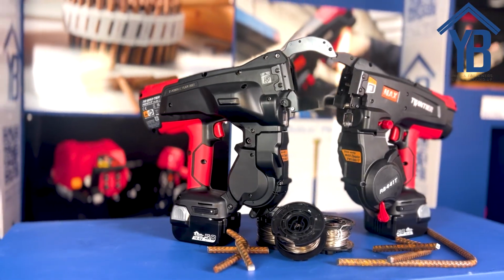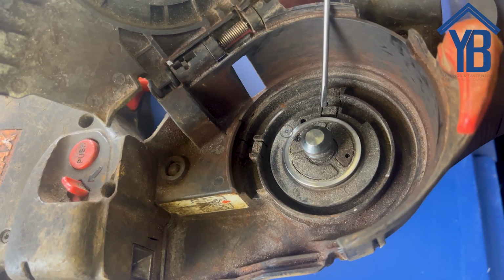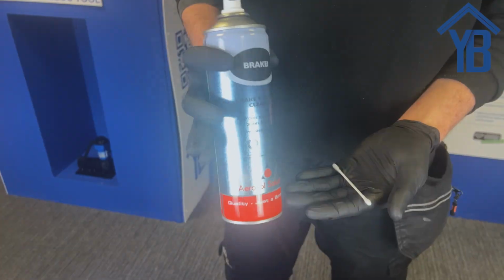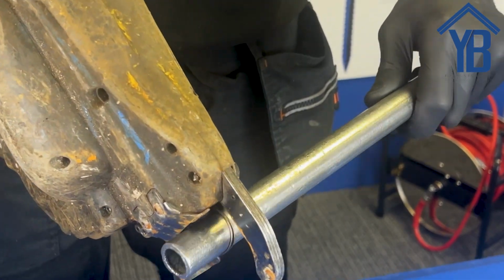Rebar Twintier Sensor Cleaning - Service the Tool Yourself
Resolve the problem by servicing the tool yourself. Follow this easy step-by-step guide to cleaning the MAX Twintier Sensors.

All you need is alcohol spray and a cotton wool bud to get your tool back in action quicker!

If the problem still persists after following these steps, then please contact YB Fixings, the only authorised UK service centre on 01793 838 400 or contact us through or through the contact section of the